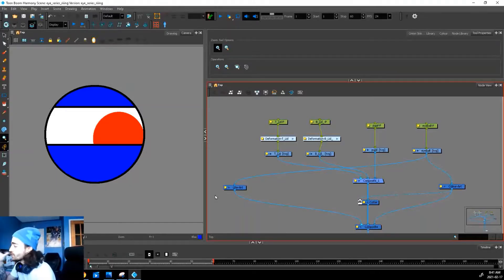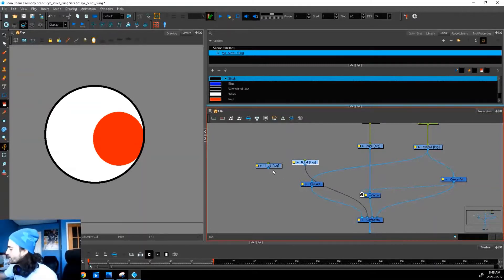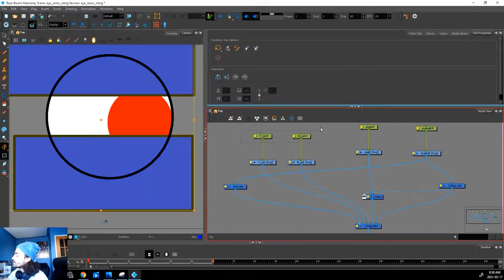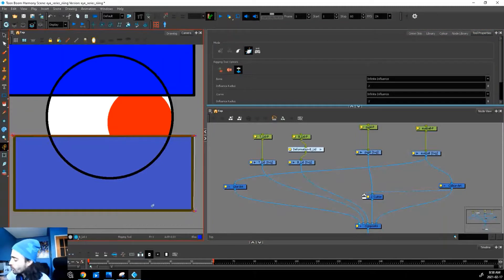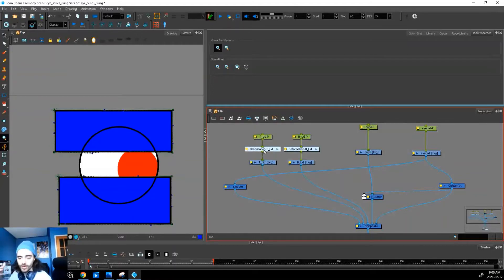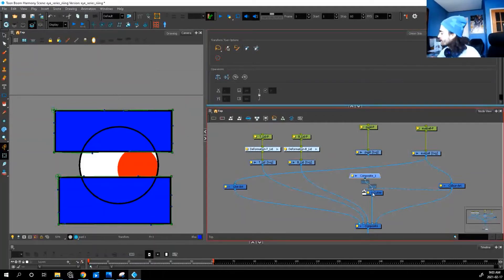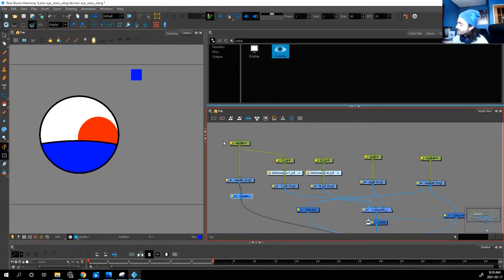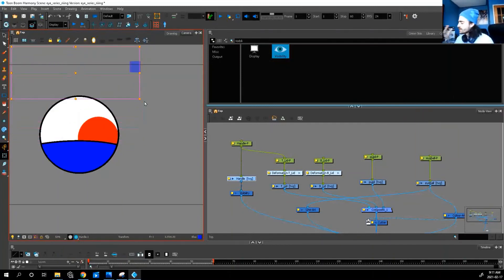Rigging an Eye in Toonboom Harmony pt 2: The Eyelids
Here is the second video in our series. If you have not seen the first one yet, check it out here:

We are building off of the eye we made previously and adding some eyelids to it.  We use some envelope reformers so here is the documentation if you don't know how to use them:
Remember there are many ways to rig an eye and it depends on what you need for your production. This is just how I like to do it!
Next, we will add the eyebrows and finish these up.